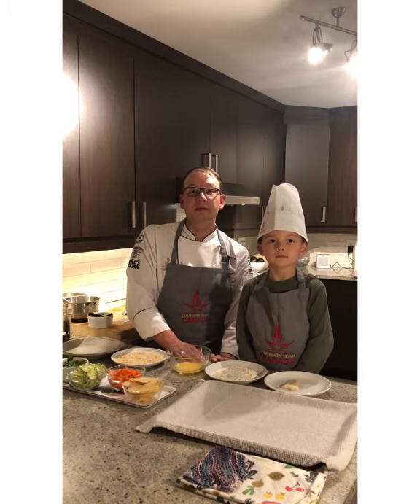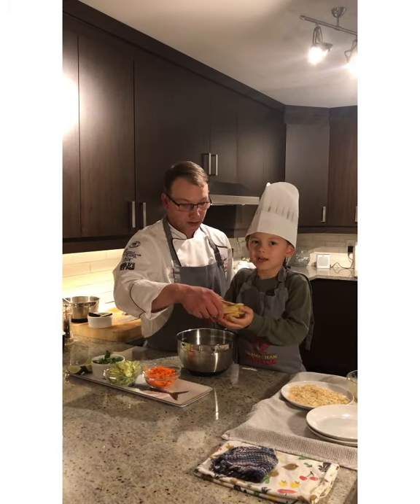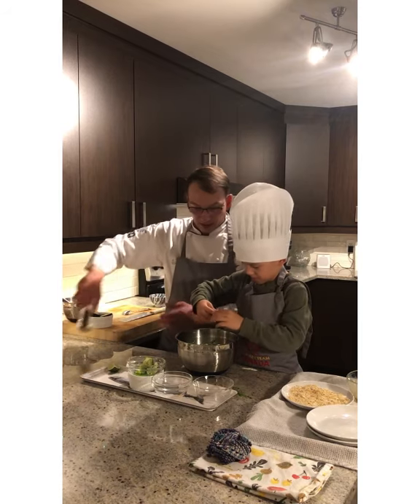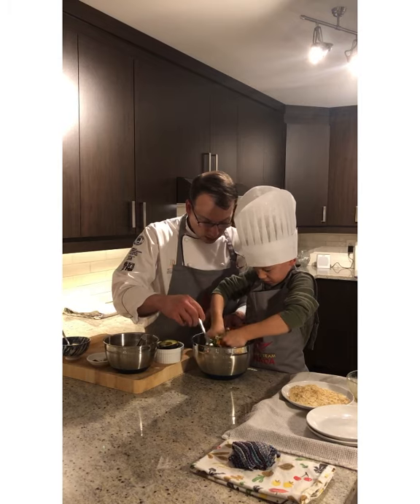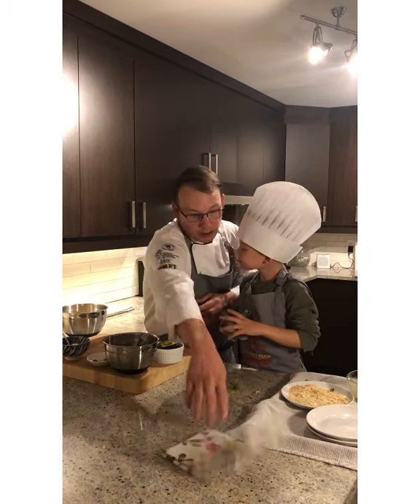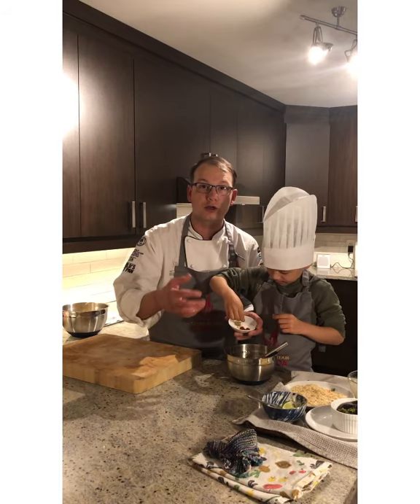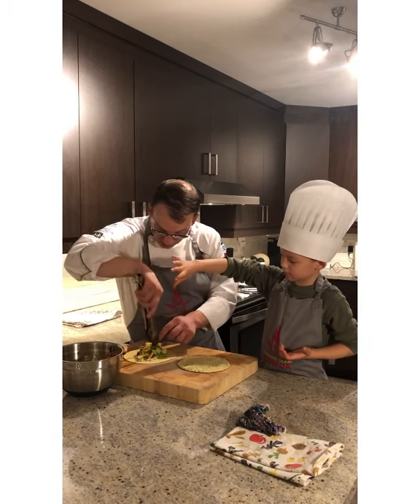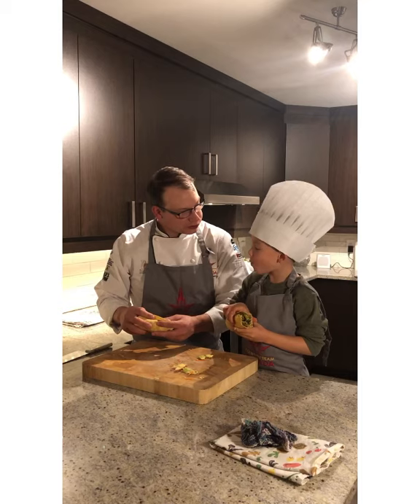International Chefs Day with Rob Graveline!